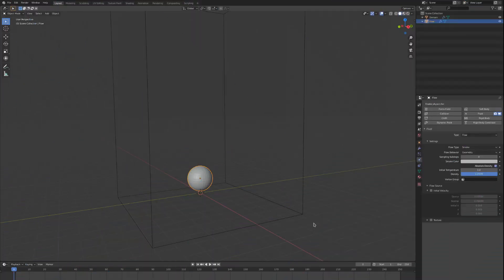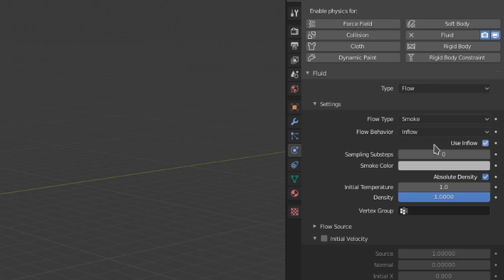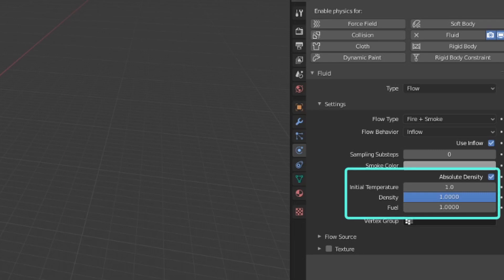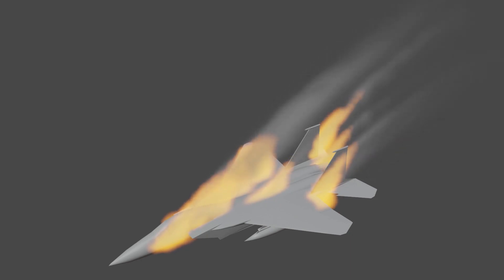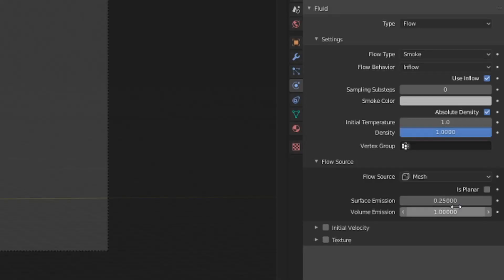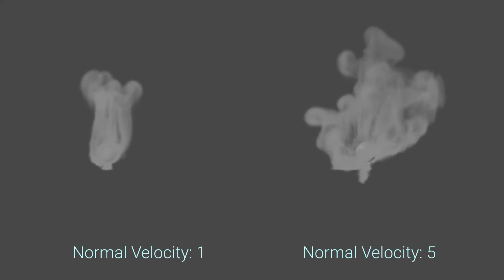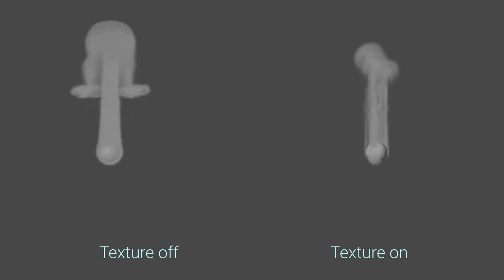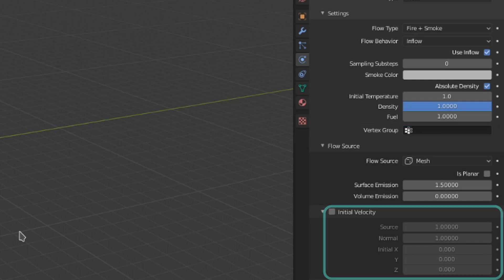Everything about Flow Objects | Blender Mantaflow Part 3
Flow objects are pretty important, as you can’t have smoke or liquid without it.